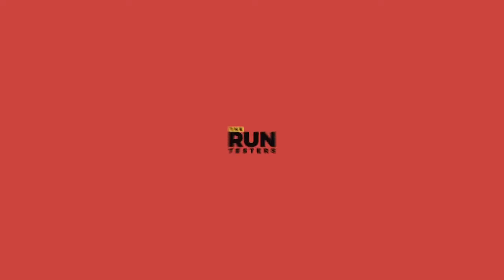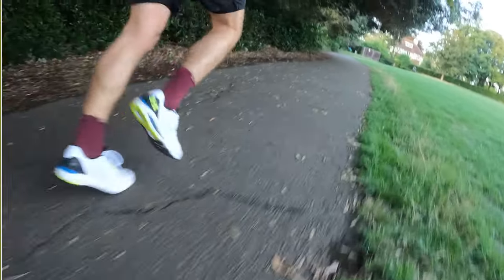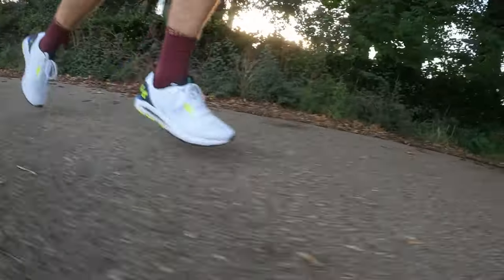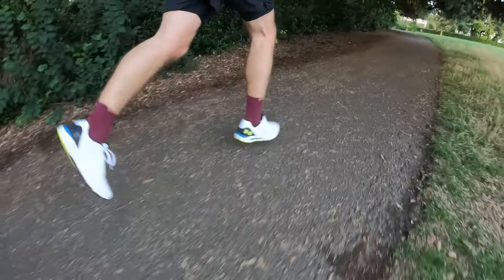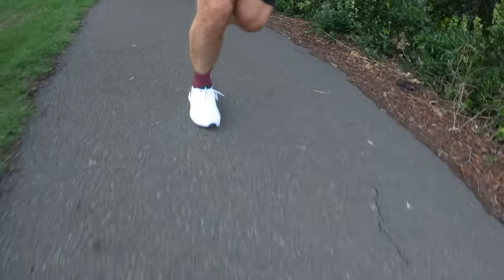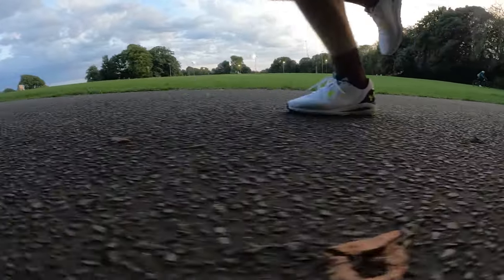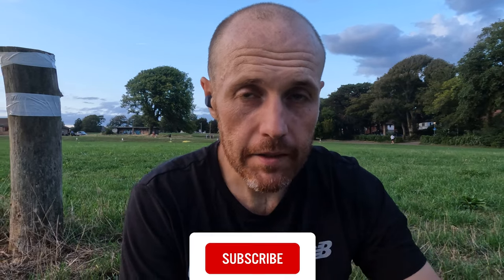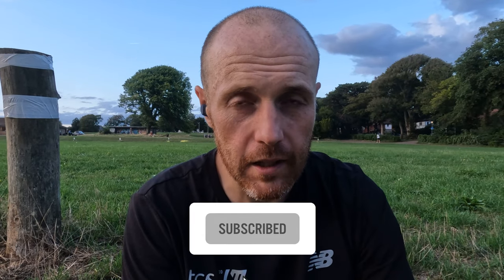Under Armour HOVR Sonic 5 First Run Review: A daily workhorse running shoe with built in tracking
The UA HOVR Sonic 5 is a daily running shoe that’s built for comfort and versatility. The UA HOVR midsole is a balanced foam that delivers plenty of cushioning for general running, with an ample level of propulsion for picking up the pace.

The upper offers a soft and relaxed fit with strategically placed padding for comfort without making it feel bulky. It also has a good level of breathability and gives a nice secure fit whilst still feeling roomy.

Tom has taken the shoe out on a couple of runs to see how it compares to other options out there.

JUMP STRAIGHT IN:
00:00​​​​ - Intro
00:15 - Stats
00:28 - Design
01:14 - How’s The Fit?
01:33 - First Run Test
05:17 - Early Verdict